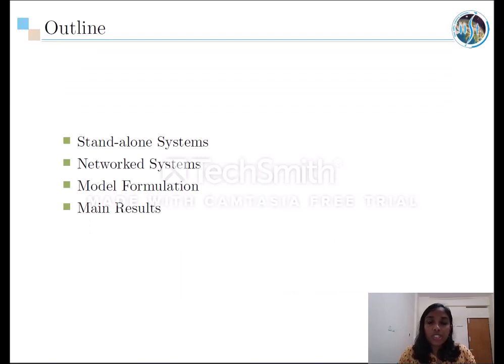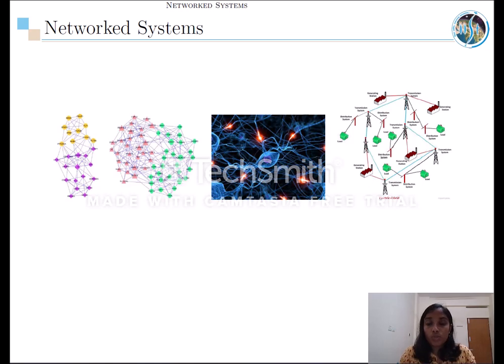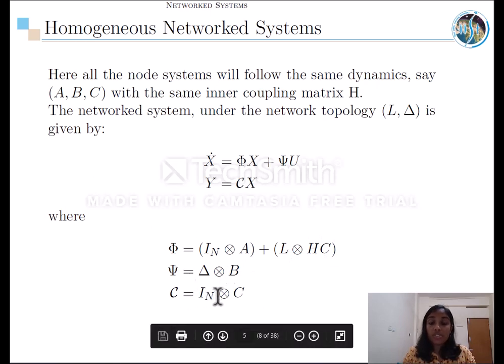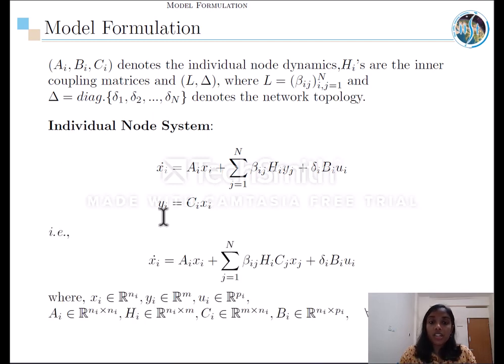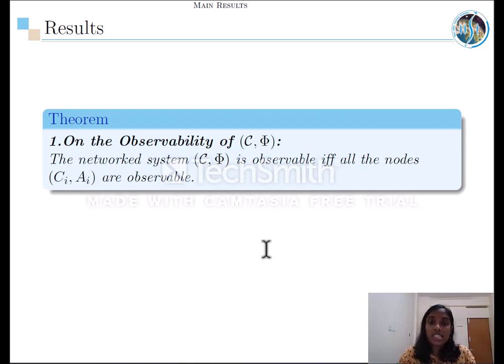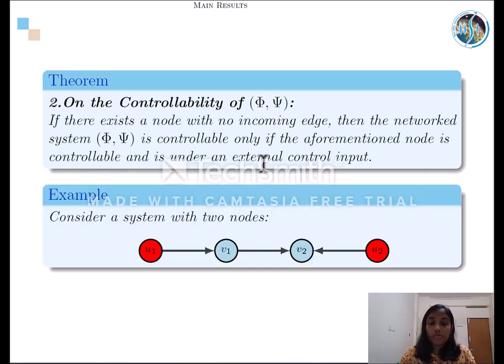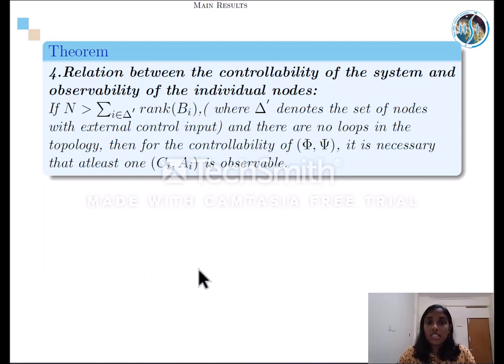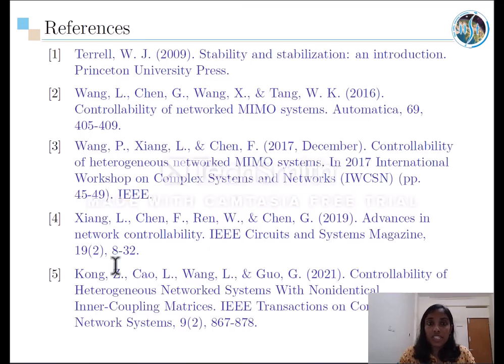On the Contrrollability and Observability of Heterogeneous Networked Systems ...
On the Contrrollability and Observability of Heterogeneous Networked Systems with Distinct Node Dimensions and Inner-Couping Matrices
by Aleena Thomas, Abhijith Ajayakumar, Raju K. George